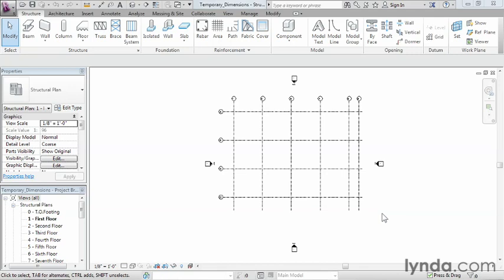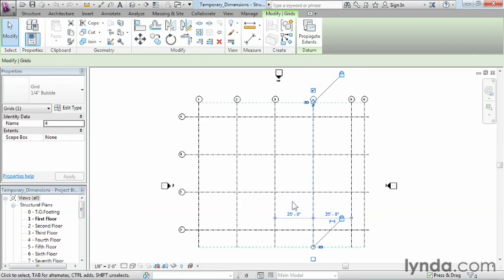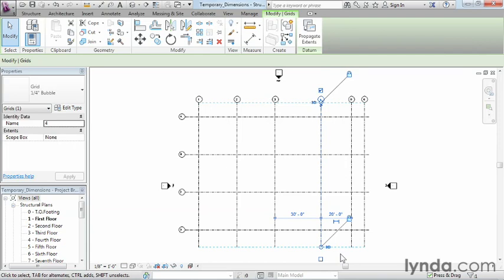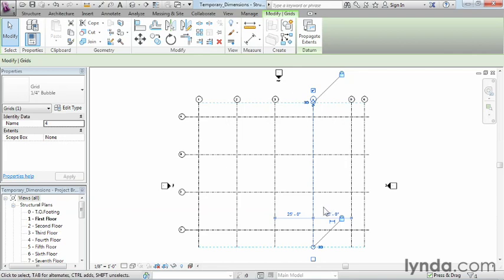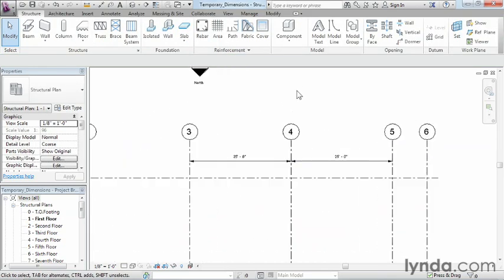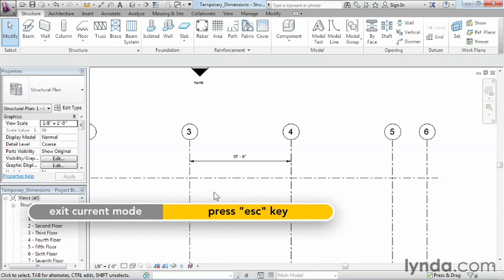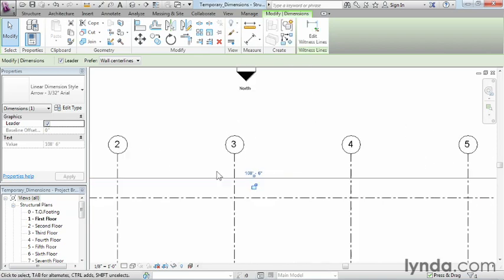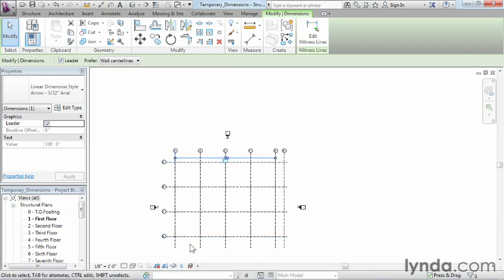Revit Structure 2013 Essential Training 03 03 SC11 tempdim